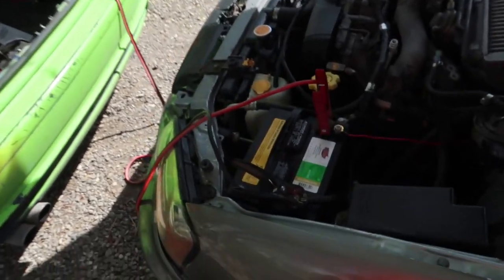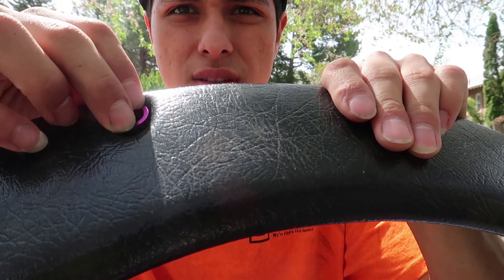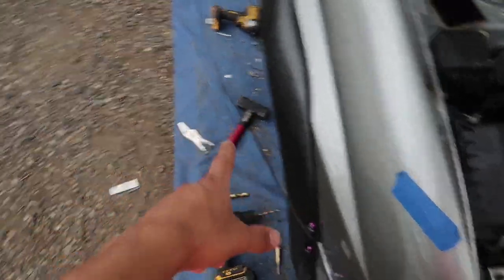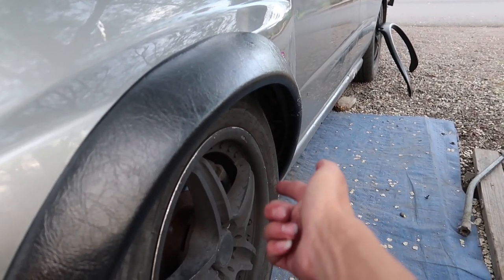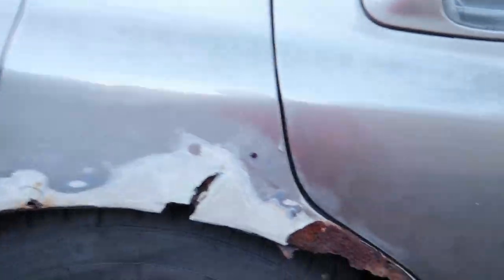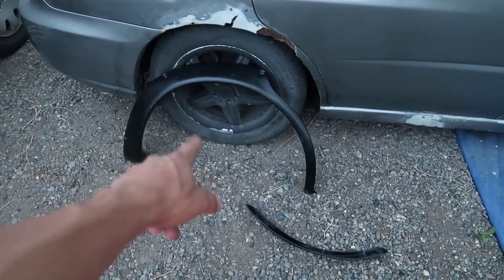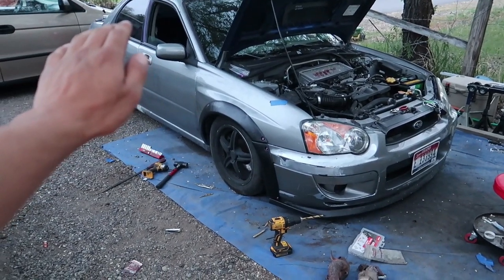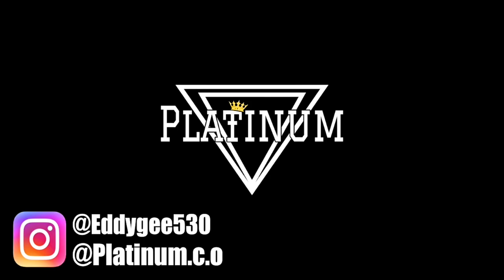Installing Flares On Wrx